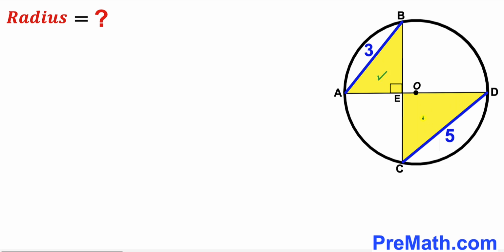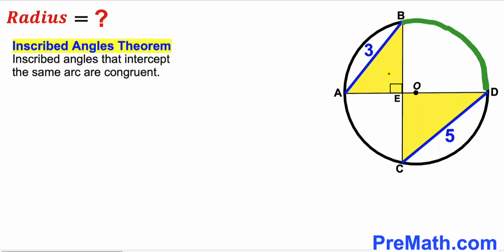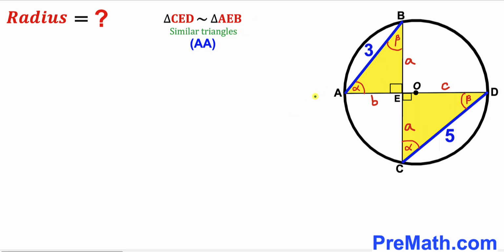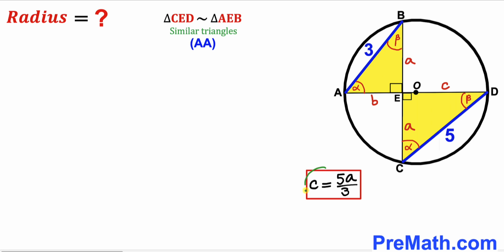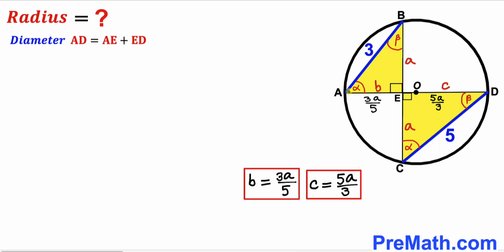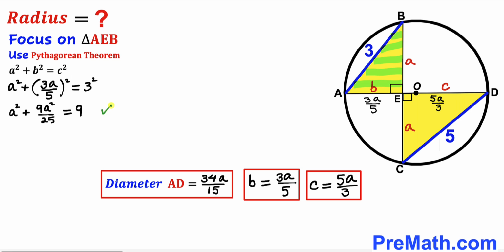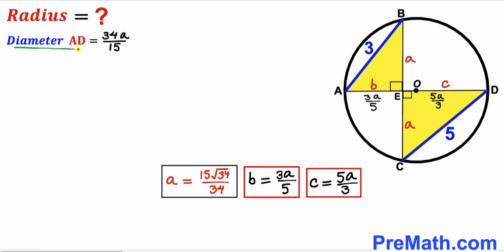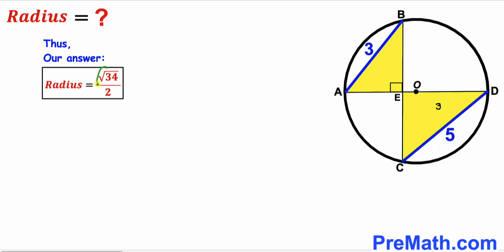Can you find the Radius? | (Circle)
Learn how to find the Radius of the circle. Important Geometry and Algebra skills are also explained: Inscribed Angles Theorem; similar Triangles; Pythagorean theorem. Step-by-step tutorial by PreMath.com

blackpenredpen
math olympics
olympiad exam
math olympiada
British Math Olympiad
olympics math
olympics mathematics
Number Theory
mathcounts
math at work
Pre Math
Olympiad Mathematics
Olympiad Question
Geometry
Geometry math
Geometry skills
Right triangles
imo
Competitive Exams
Competitive Exam
Calculate the length AB
Pythagorean Theorem
Right triangles
Intersecting Chords Theorem
coolmath
my maths
mathpapa
mymaths
cymath
sumdog
multiplication
ixl math
deltamath
reflex math
math genie
math way